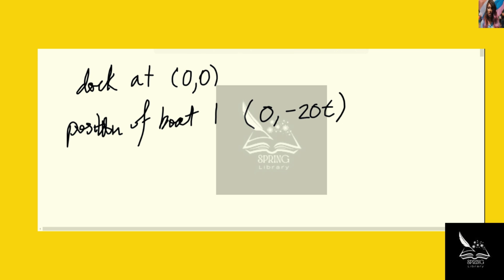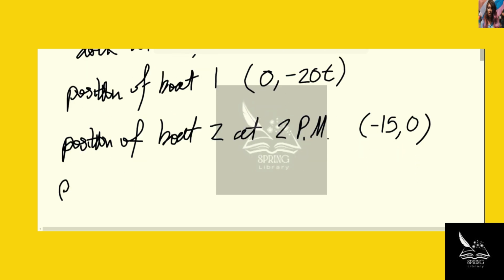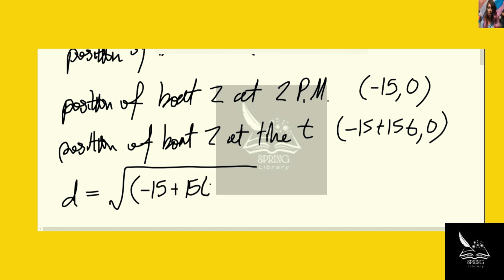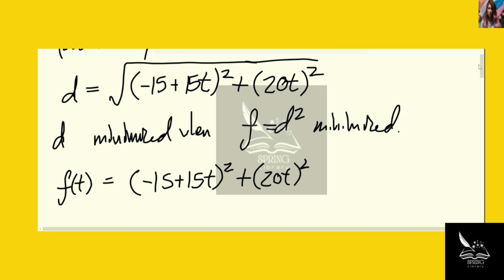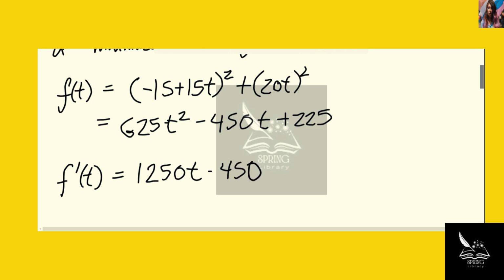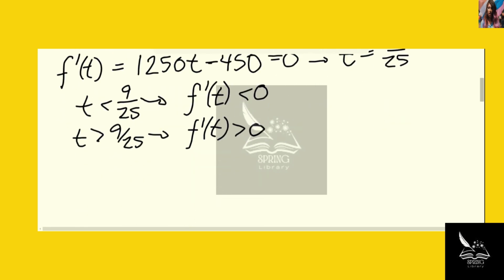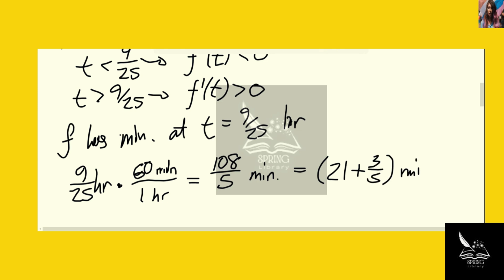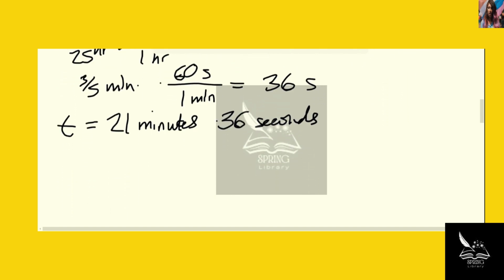[Math] A boat leaves a dock at 2:00 PM and travels due south at a speed of . Another boat has been